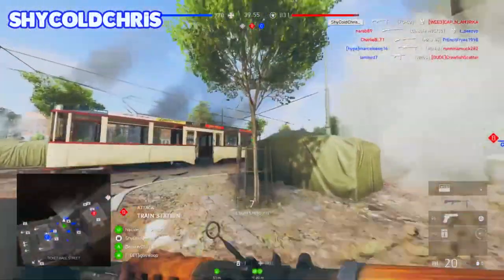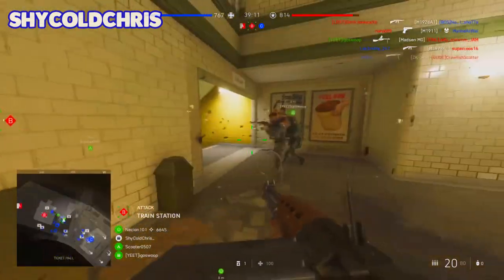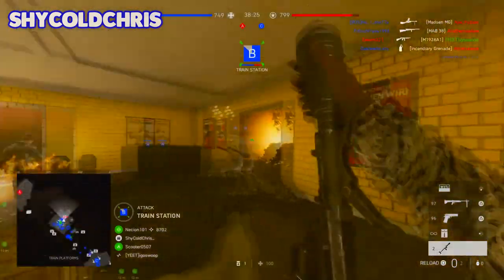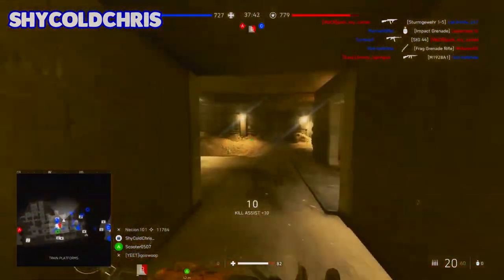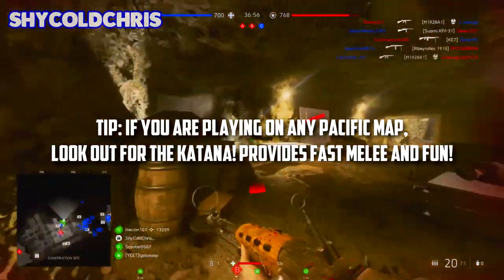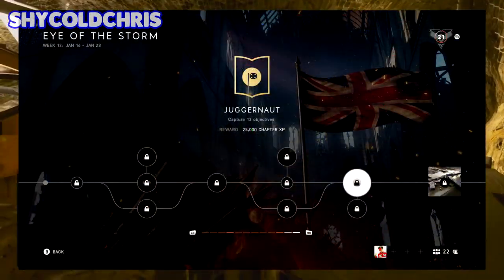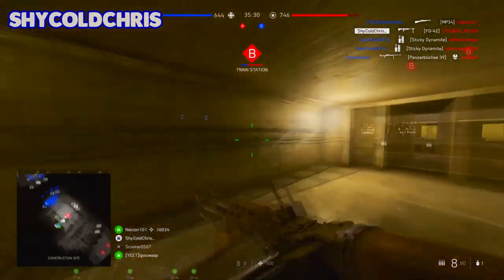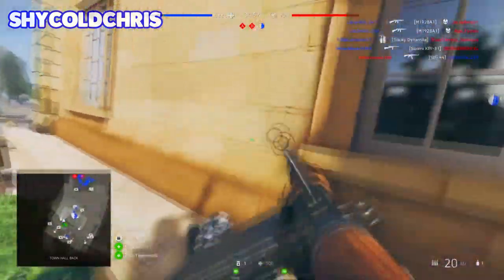HOW TO UNLOCK THE GREASE GUN! - Battlefield V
Today, I show you how to unlock the M3 Grease Gun, which is an iconic SMG used by the Americans in WW2. Note that this is the final TOW assignment for Chapter 5, as we head into Chapter 6 which will be probably February or so.

- ShyColdChris